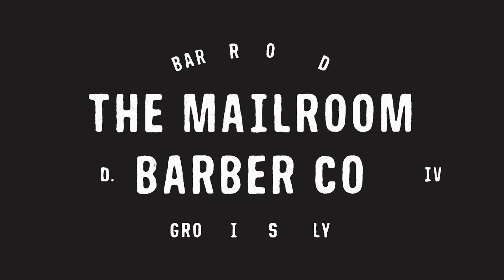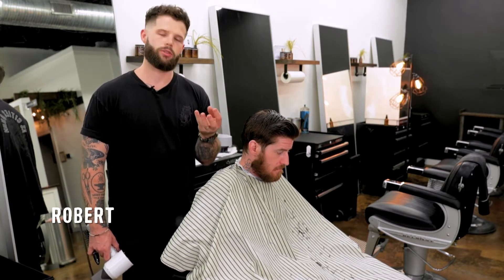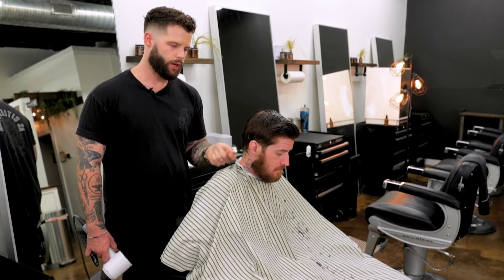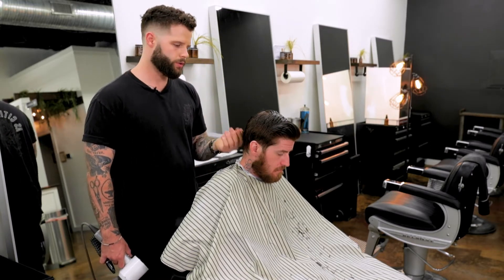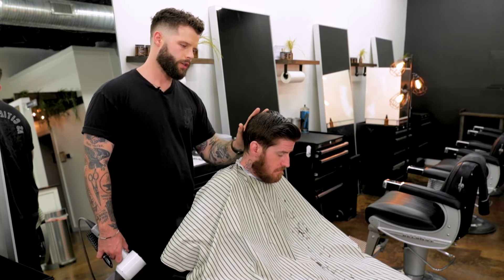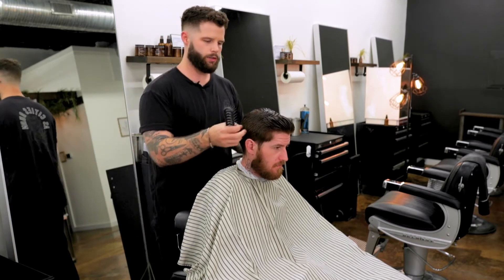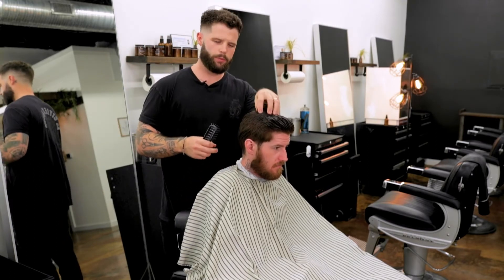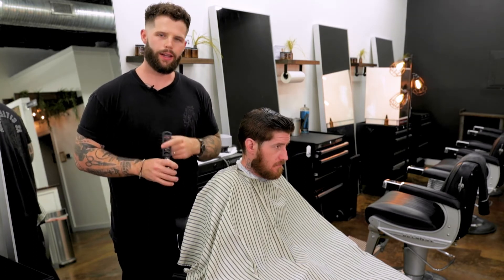Use clippers on wet hair? The Mailroom Barber Co Hair Cutting Tutorial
HAIR CUTTING TUTORIAL: Should you leave hair wet when using clippers? NO! Here's why:

1. Dull your clippers
2. Clippers will push hair instead of cutting cleanly
3. Hair expands when wet making it harder to cut and less accurate

About my company, The Mailroom Barber Co:
We are a Barbershop, Education, & Grooming supply brand headquartered in Greenville, South Carolina. We also have a salon in Florence, SC.